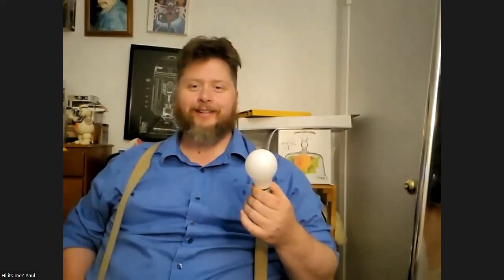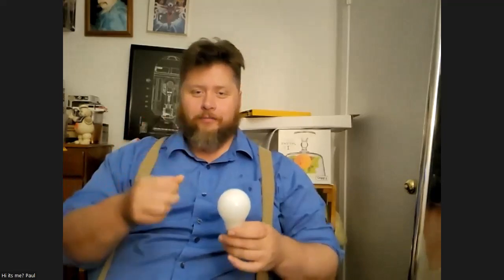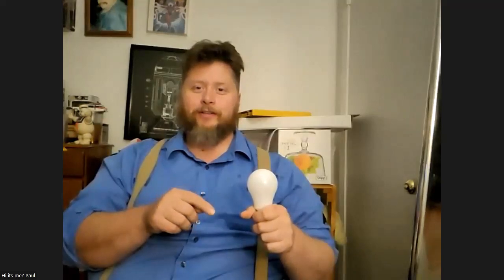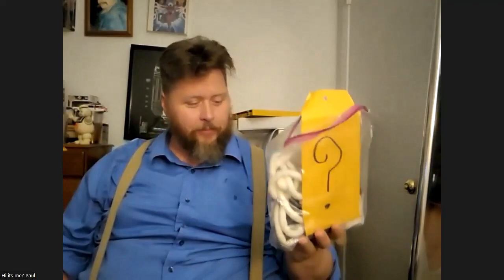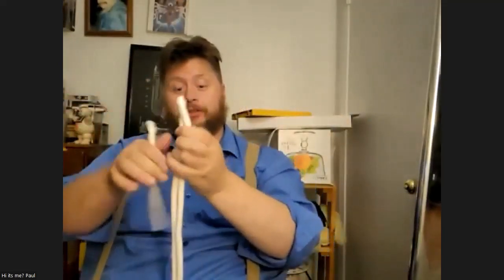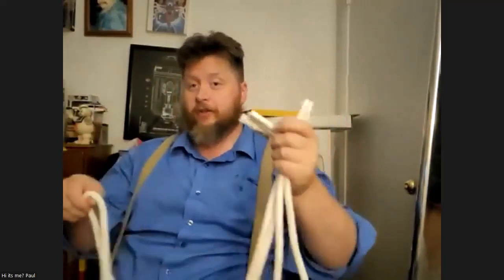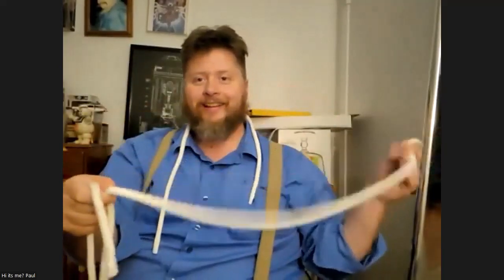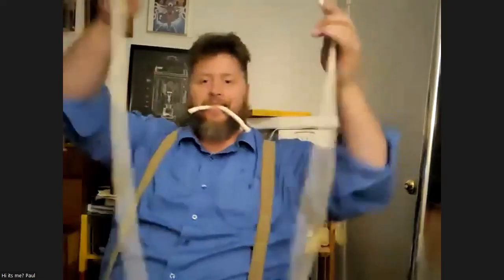This Just In: Comedy Club Presents Paul Kilmer for the 3rd Annual Halloween Show!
The 3rd Annual Halloween TJIN Comedy Show!
Vignette:  Paul "Trick Or Treat" Kilmer